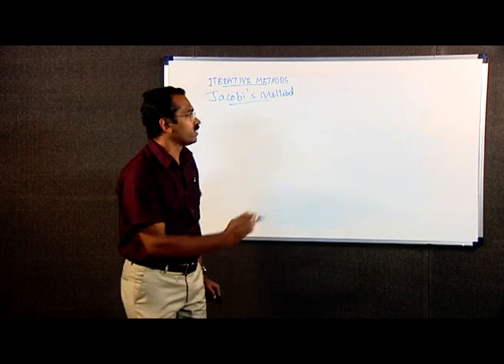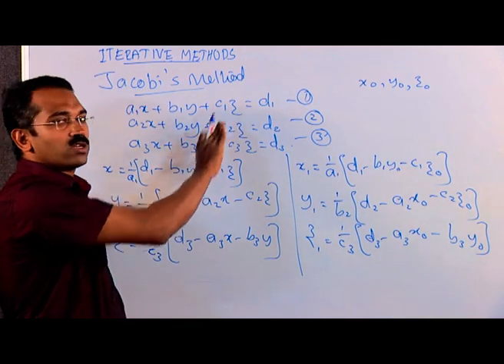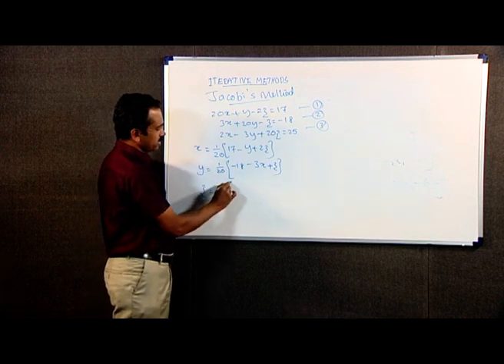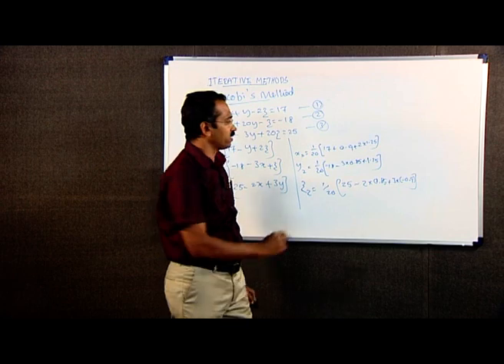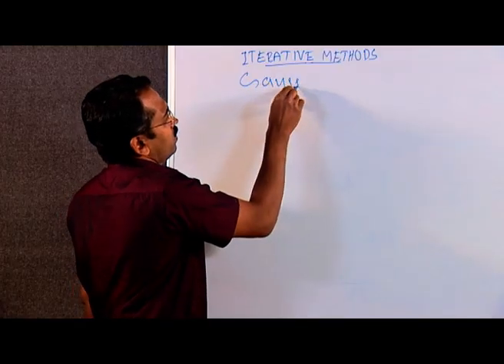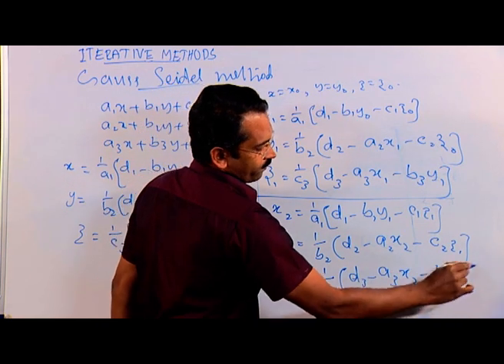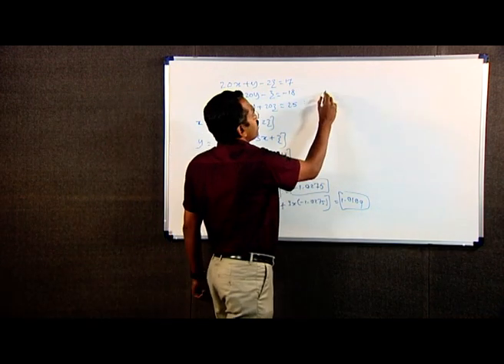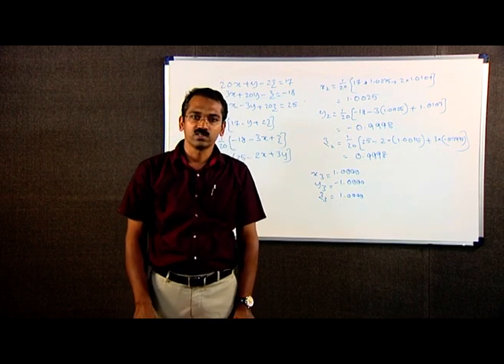SOLUTION OF SYSTEM OF EQUATIONS USING ITERATIVE METHODS